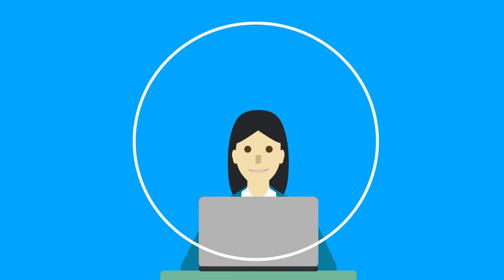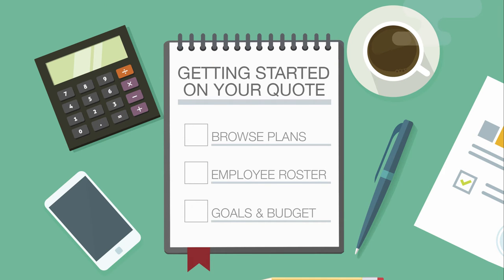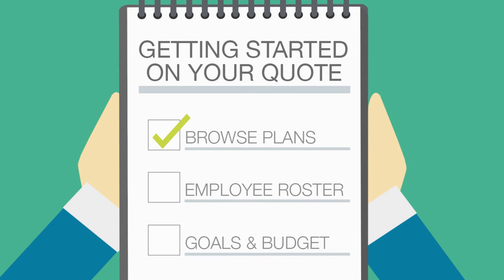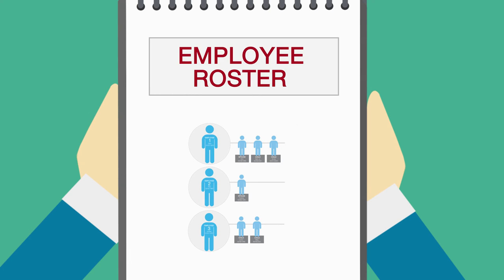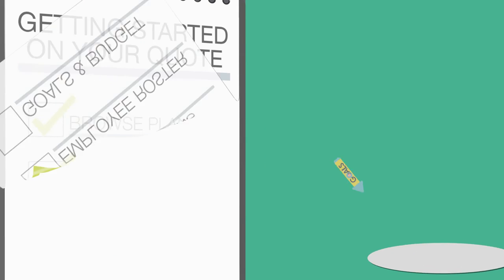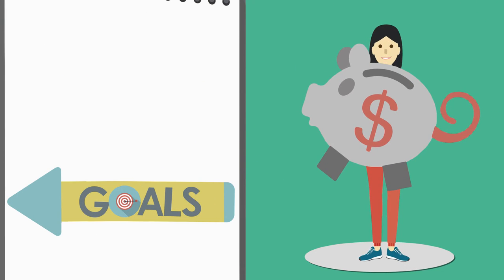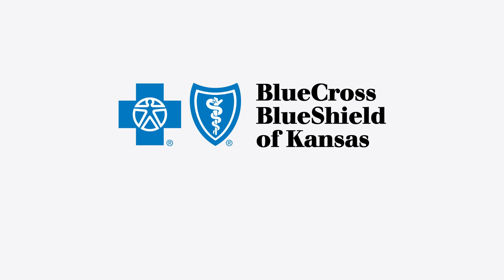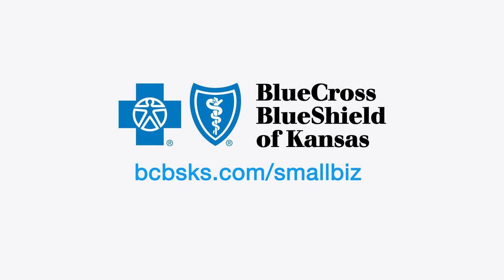GETTING STARTED | Small Group Health Insurance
Small business owners:

We know how challenging it can be to provide health coverage to your employees—that’s why we’re here to make it easier for you. Check out how to get your free quote from BCBSKS.